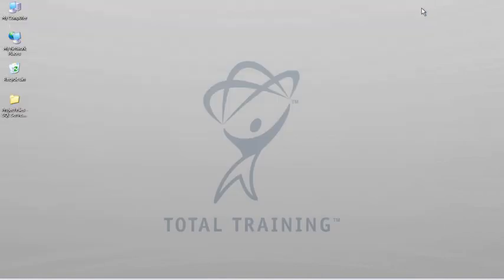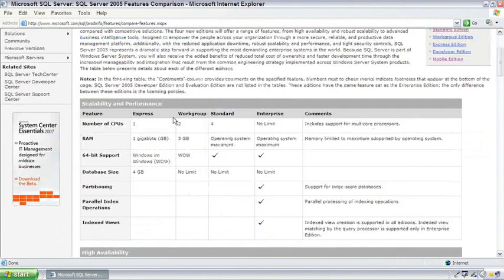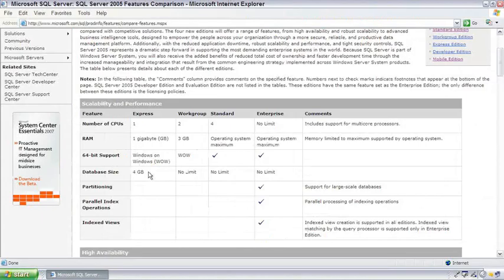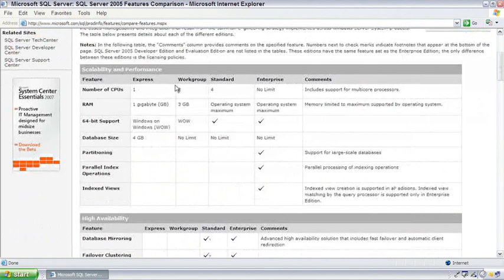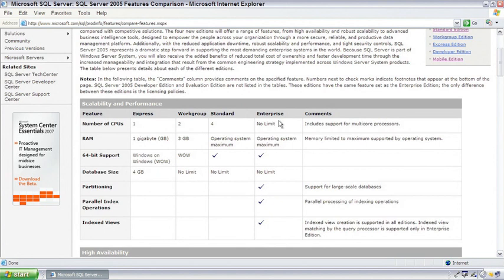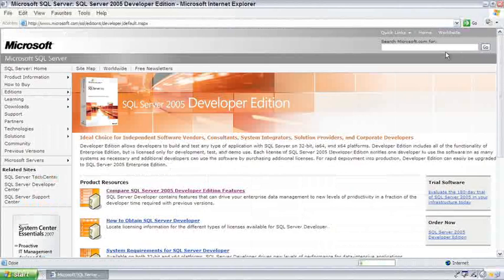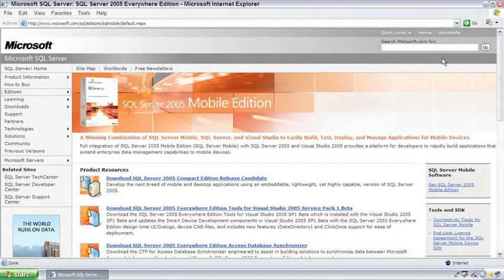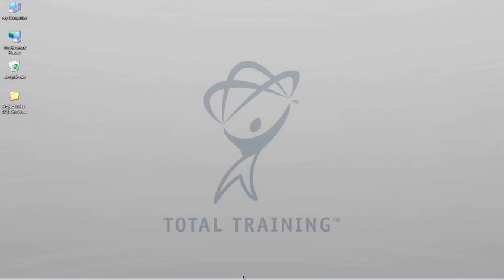SQL Server 2005 part 4